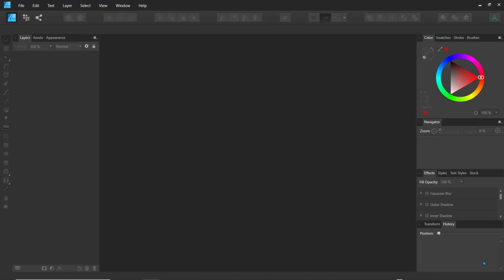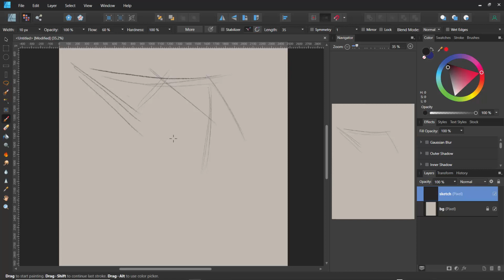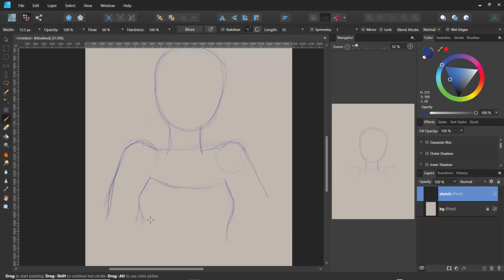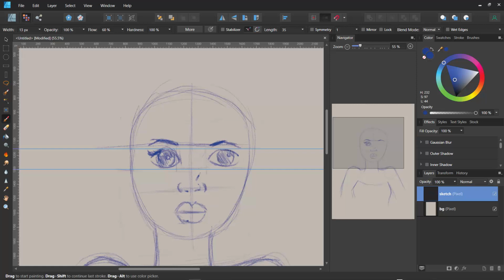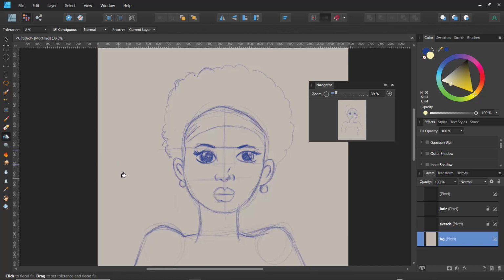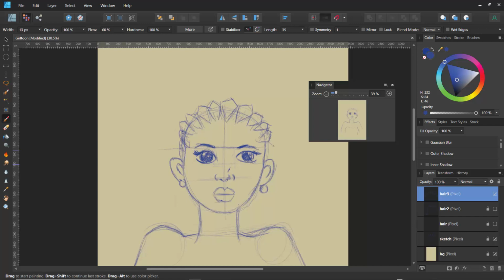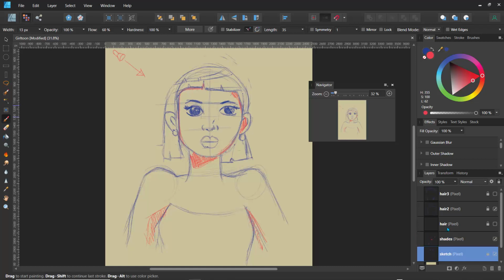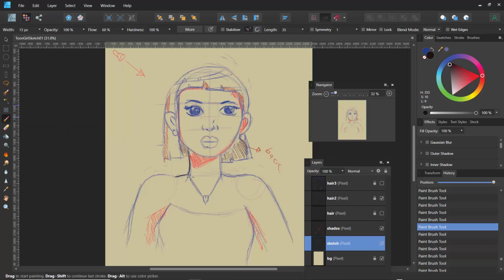Create a Toon Style Portrait with Affinity Designer - 02 UI and Sketching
In this lesson, we will cover how to navigate the User Interface and how to create sketches in Affinity Designer